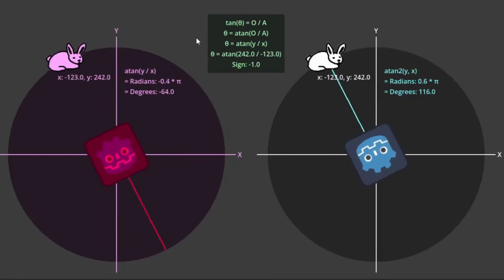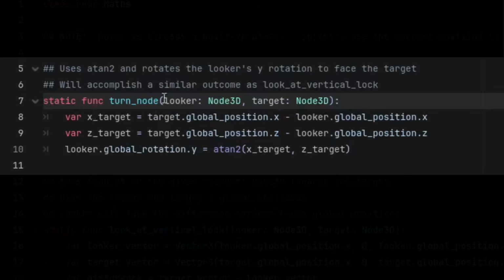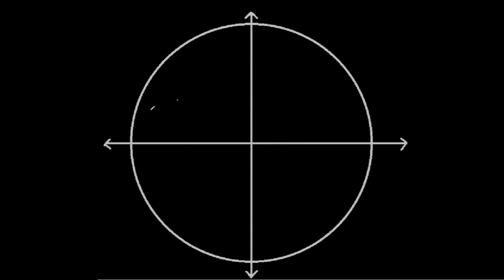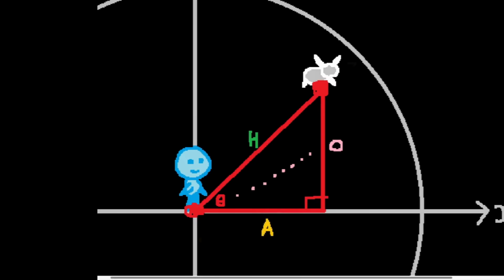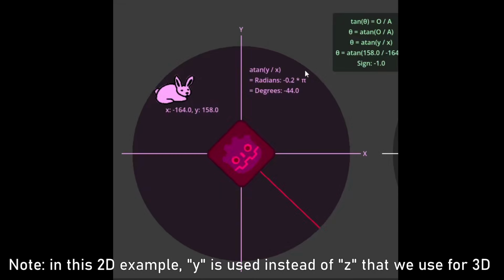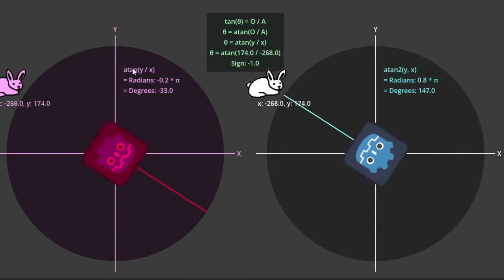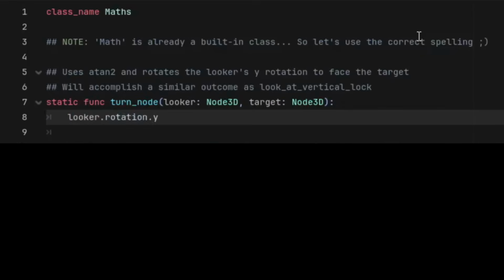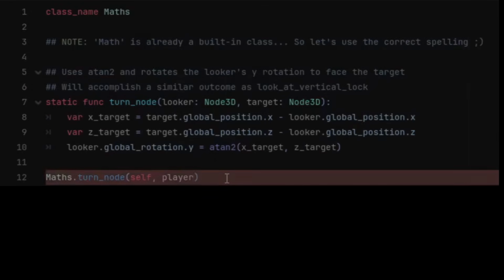Essential gamedev math function: atan2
In this video we learn about the usefulness of atan2, specifically so we can rotate towards objects. Also known as arctangent, atan allows us to solve for the angle between two points.

DEMO PROJECT
I have created a demo project that allows you to directly play with the three demos shown in this video, as well as the source code:

TIMESTAMPS
0:00 - Intro
0:26 - look_at
0:42 - atan2
1:12 - Unit circle
1:42 - Trigonometry
2:19 - SOHCAHTOA
2:26 - Solving for our angle θ
2:45 - Applying the function
2:53 - Other quadrants
3:43 - atan2
3:57 - Accounting for global position
4:18 - Applying it in code
4:42 - Global position
5:02 - Final function
5:20 - Wrap up

CREDITS
Intro and Outro clips were made by @Vossel